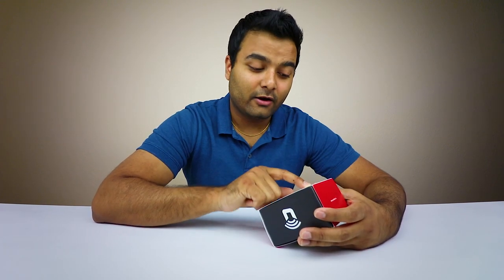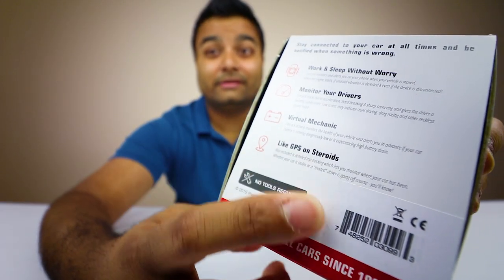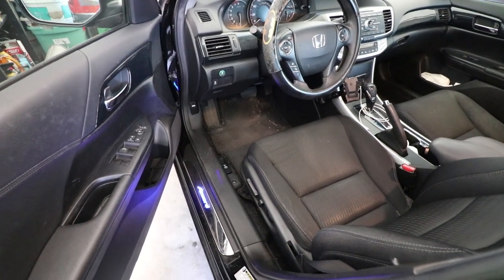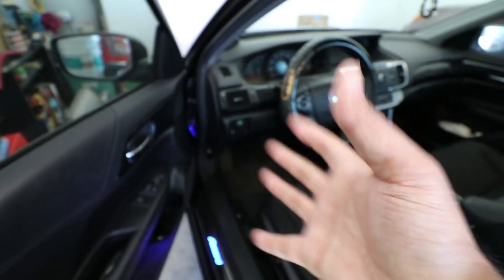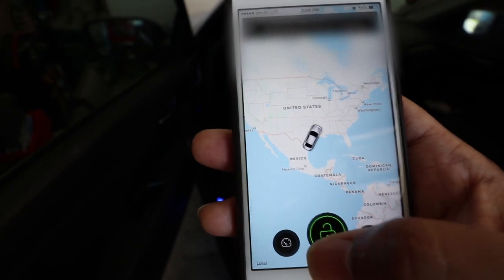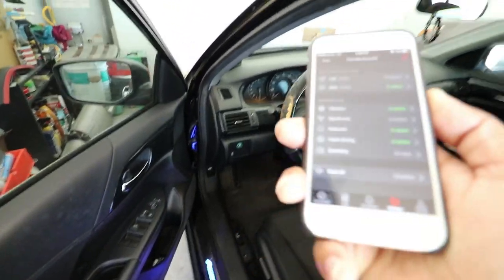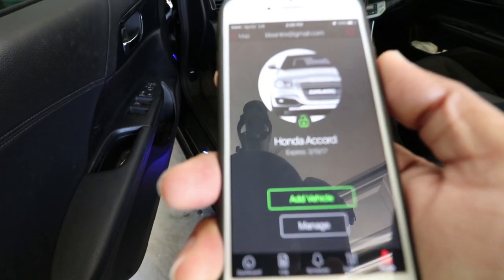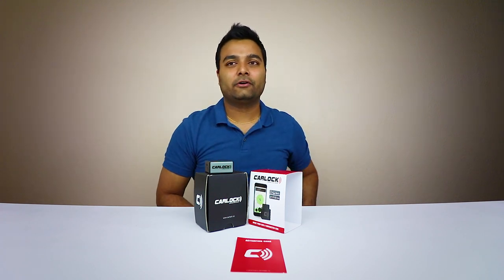MUST HAVE FOR YOUR CAR!! (GPS TRACKER + Other Features)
CAR LOCK (USA LINK)
ALL MY OTHER LIGHTS (CLICK SHOW MORE):

Main Headlight

Foglight H8

Front STRIP LIGHT (All 4 cyl models) 194

Reverse bulb 921

Front Turn signal 1157A

High beam HB3/9005

Rear license plate bulb 194

Rear Turn Signal 7443

Trunk LED

Dome LED

Door Sills

Rear Brake lights

Map Lights

Vanity Mirror Lights

Footwell Lighting

*EQUIPMENT USED TO RECORD VIDEOS

Canon 80D

Canon Wide Angle Lens

Macbook Pro

Memory Card

Primary Lighting

Secondary Lighting

Secondary Lighting Bulbs (2x)

Acoustic Panels